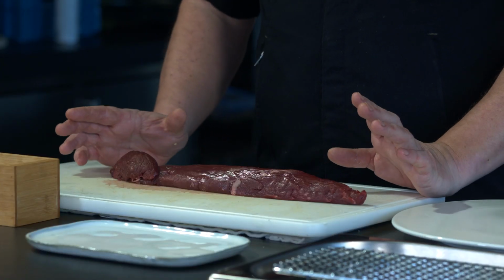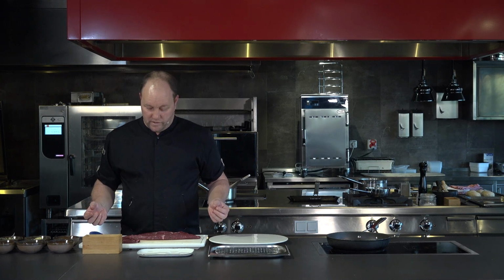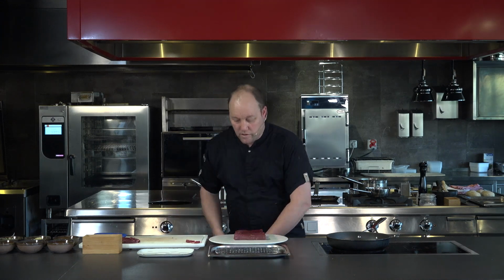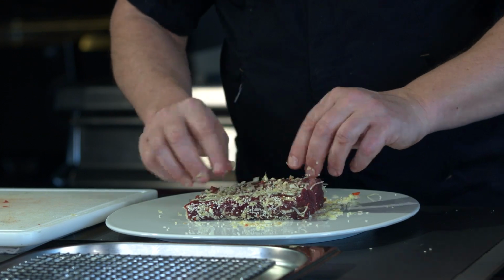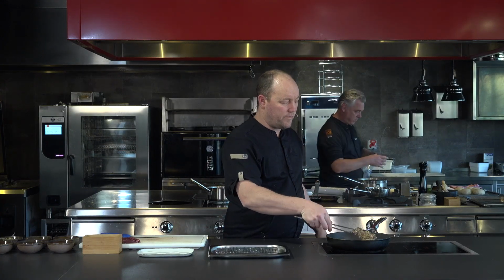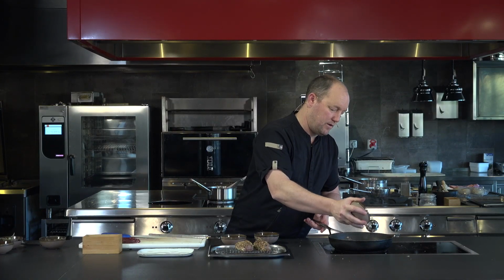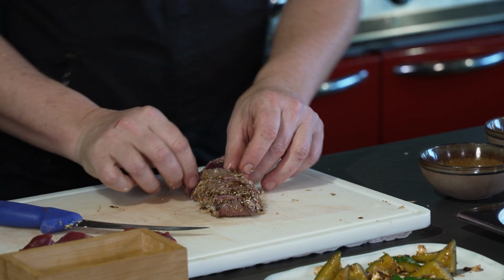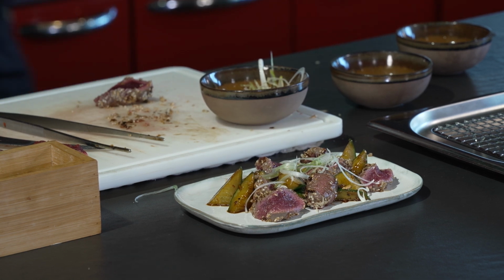Tataki van hertentenderloin met gesauteerde komkommer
De tenderloin van het hert is misschien wel het meest delicate stuk vlees. Te vergelijken met de tournedos van het rund. Het is zacht, mager en extreem mals vlees.

Chef Shannon Campbell maakte dit heerlijke gerecht voor ons.
Shannon Campbell is executive chef voor Nieuw-Zeelands hertenvlees. Het is zijn missie om iedereen kennis te laten maken met de velemogelijkheden van Nieuw-Zeelandshertenvlees.

Benieuwd naar het recept?